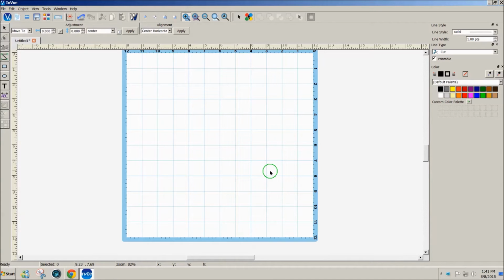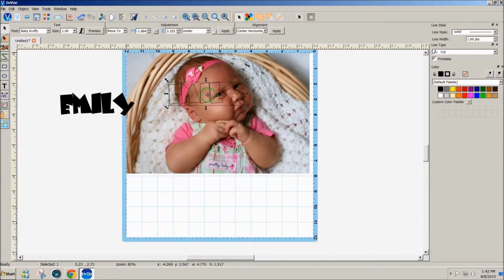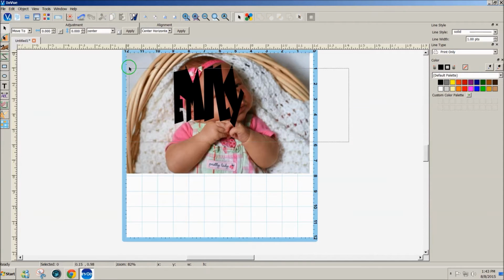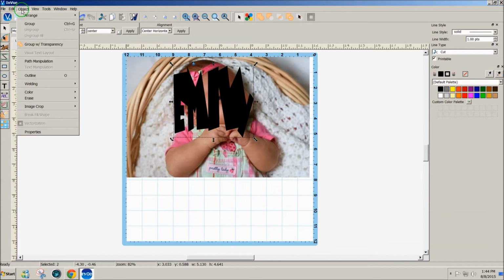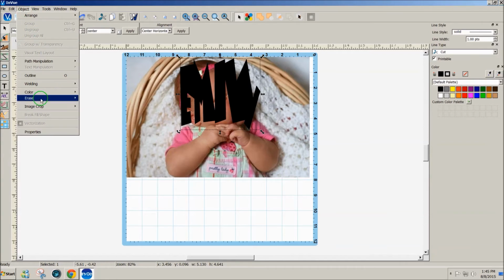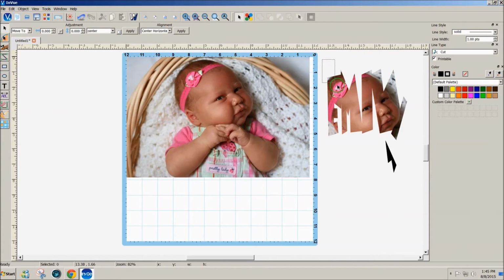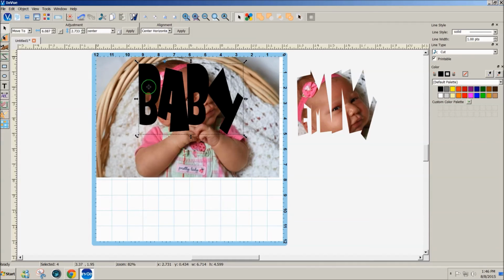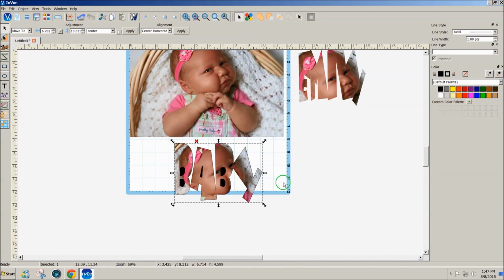Picture In A Name InVue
Video tutorial by Julie demonstrating how to add a picture to text using the Pazzles InVue software.